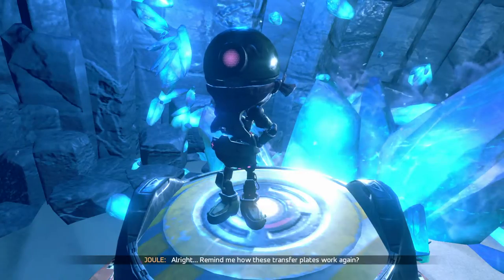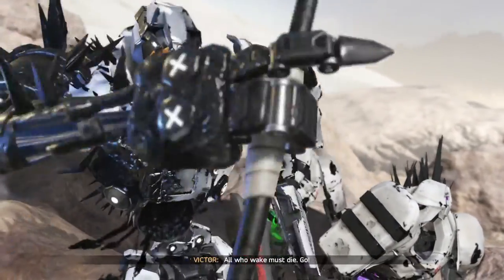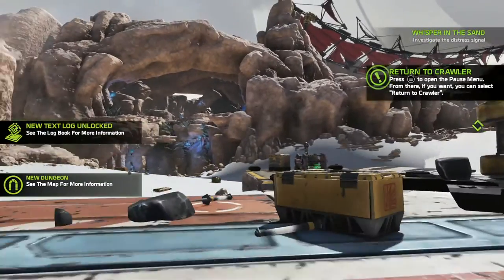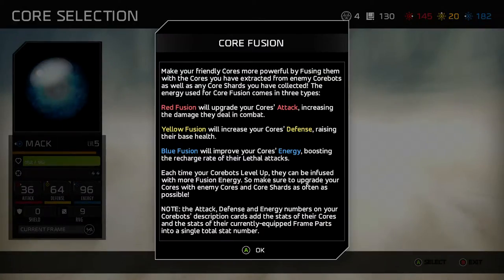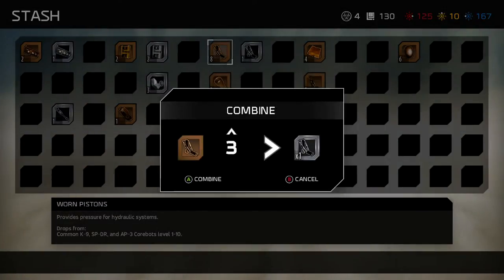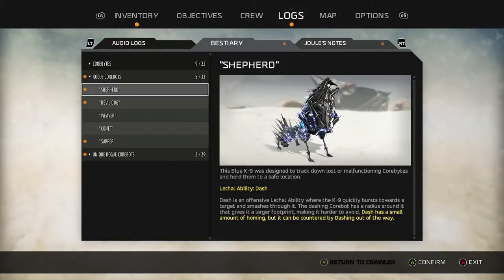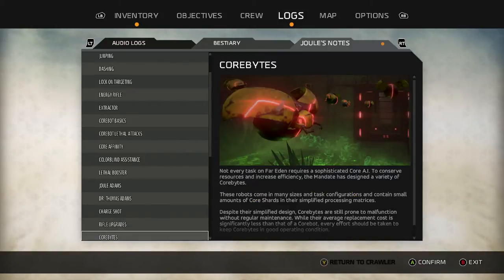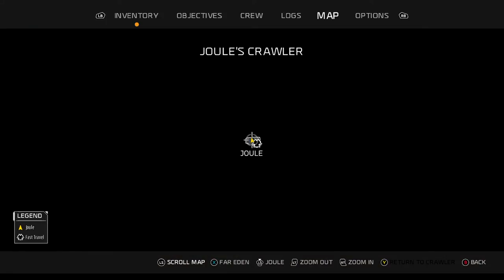CraZi Plays: ReCore Episode 3: Finally Beaten